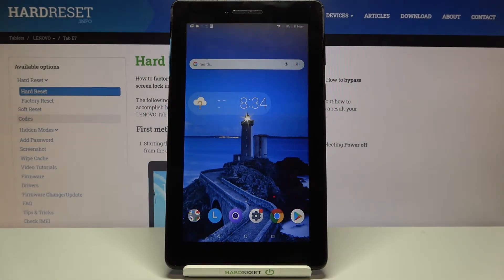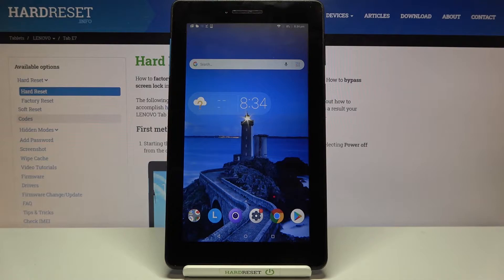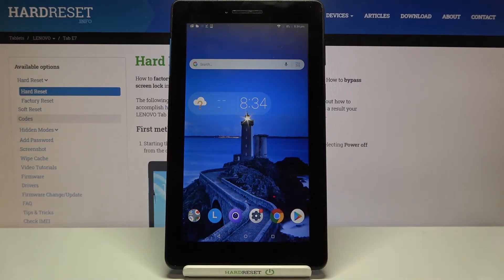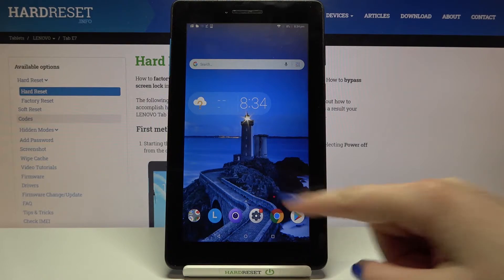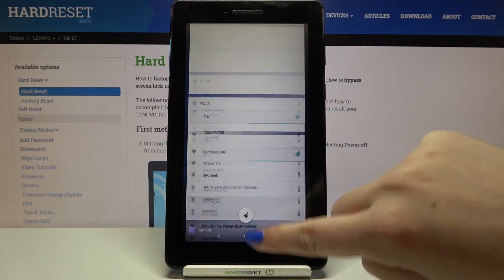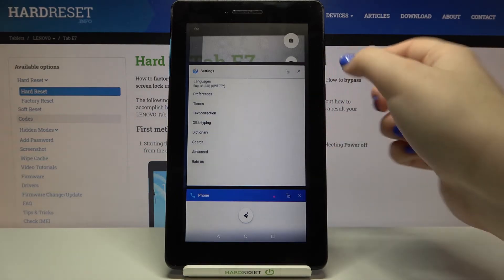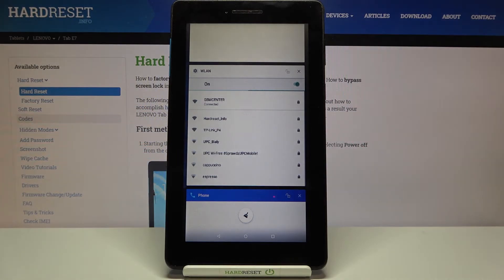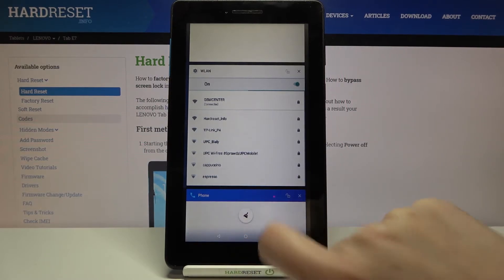How to Turn Off Running Apps on LENOVO Tab E7 – Optimize Device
We would like to show you how to close running apps on LENOVO Tab E7. First of all, you need to follow our steps to open the full list of your previously used apps. In order to close only one running app, you need to just simply swipe it up, but if you want to know how to clear them all, you need to watch this video carefully and find out how to do it easily.

How to Turn Off Running Apps in LENOVO Tab E7? How to Close Running Apps in LENOVO Tab E7? How to Speed Up Android Device? How to Speed Up LENOVO Tab E7? How to Erase Background Apps in LENOVO Tab E7? How to Erase Running Apps in LENOVO Tab E7? How to Remove Backgrounds Apps in LENOVO Tab E7? How to Disable Running Apps in LENOVO Tab E7? How to Close Recent Items in LENOVO Tab E7? How to Close Running Apps at once on LENOVO Tab E7? How to Close Unused Apps in LENOVO Tab E7?